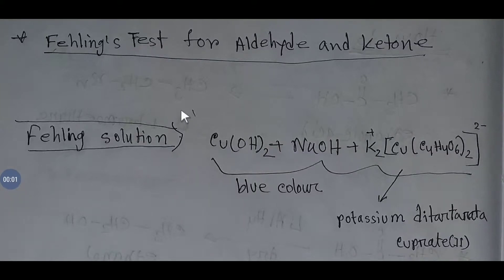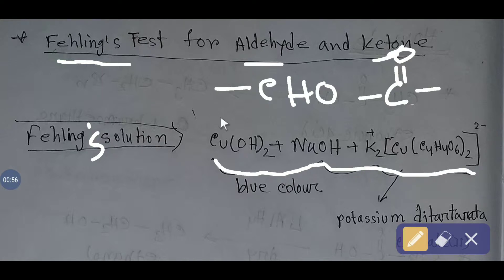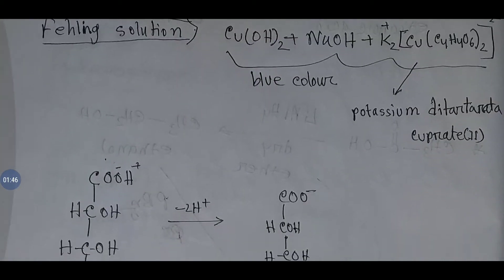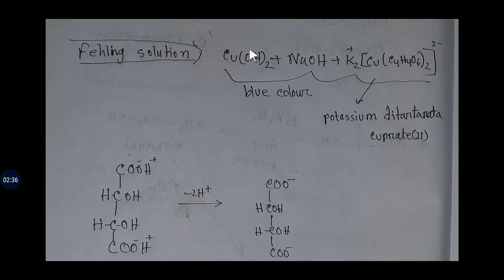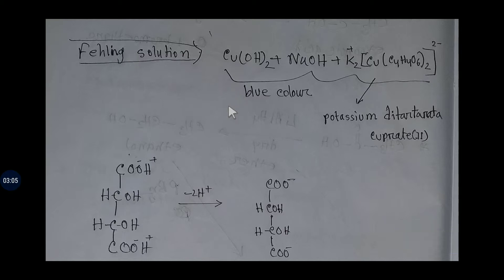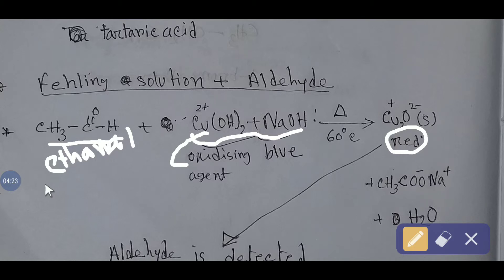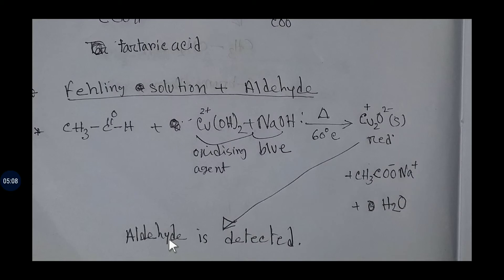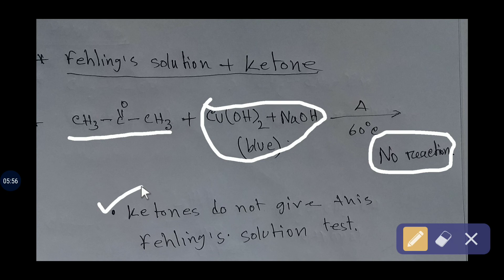Fehling's Reagent Formula and Fehling'sTest for Aldehyde and Ketone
Fehling'sTest for Aldehyde and Ketone

This video will help you to differentiate between aldehyde and ketone and from this video you will get the chemical formula of fehliing's solution.